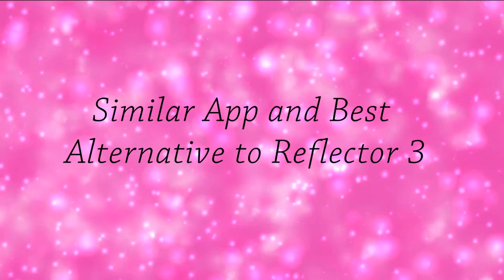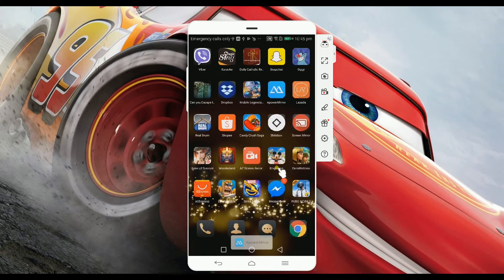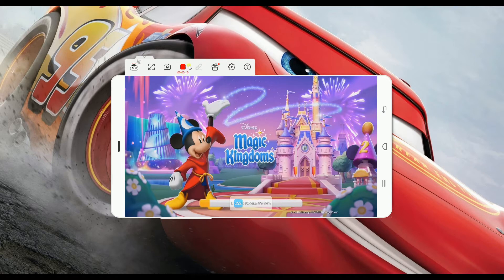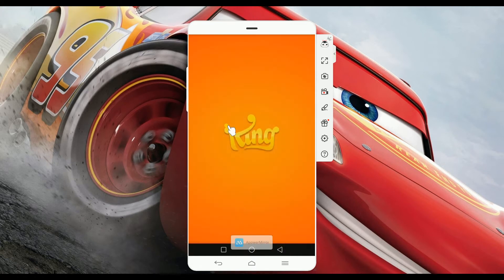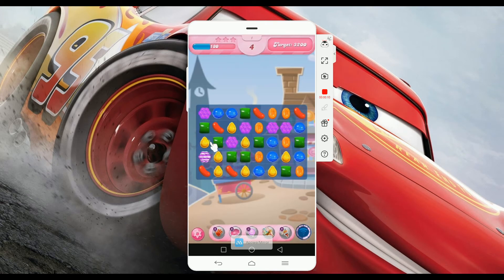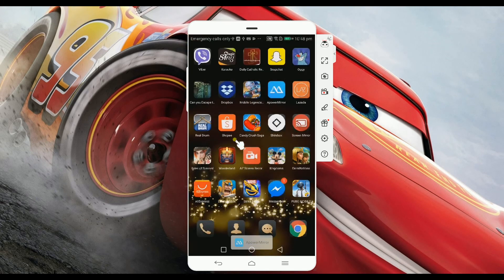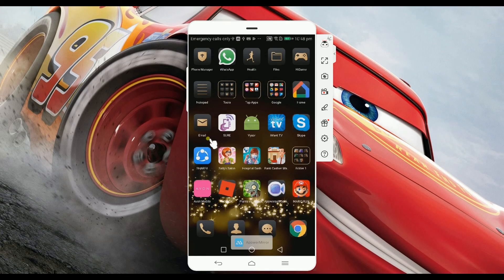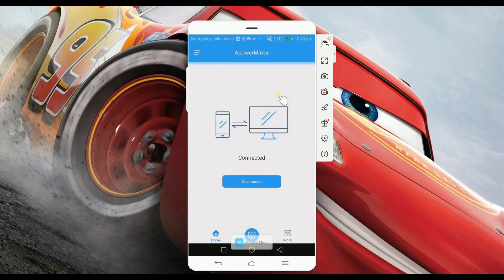Similar Apps and Best Alternatives to Reflector 3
This video will recommend some of the great alternative to Reflector 3.